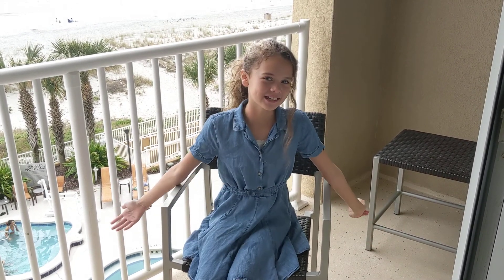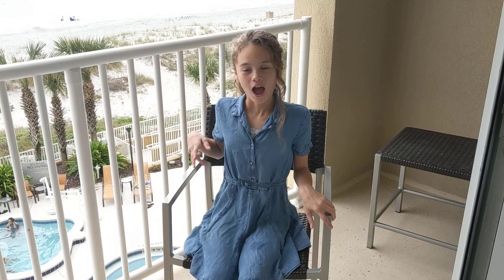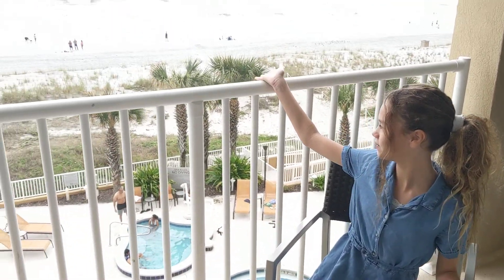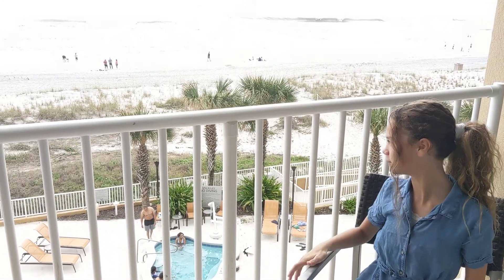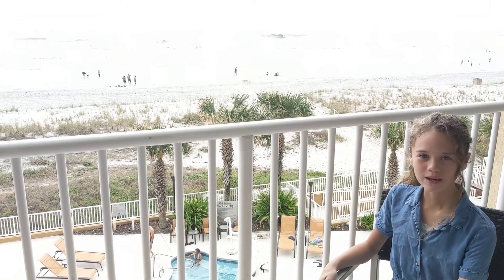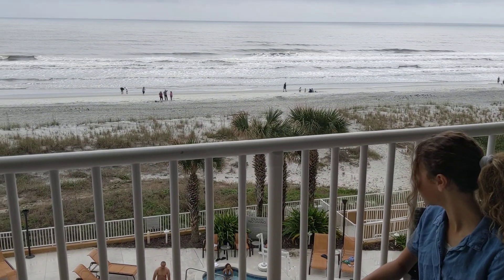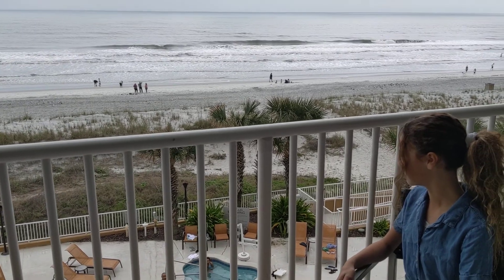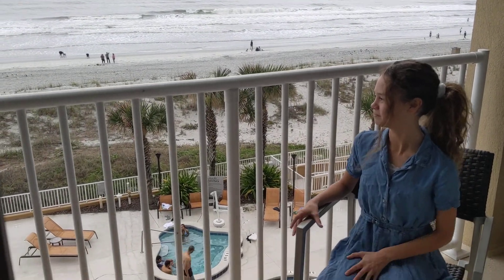Courtyard by Marriott in Jacksonville Beach Florida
I'm ringing in the new year here in Jacksonville Beach. I'm spending one of my last days in December swimming in their color changing hot tub and color changing heated pool! It was even warm enough to stick our toes in the water, but Mom wouldn't let us swim in the ocean :-)